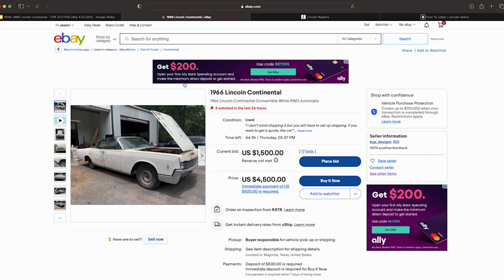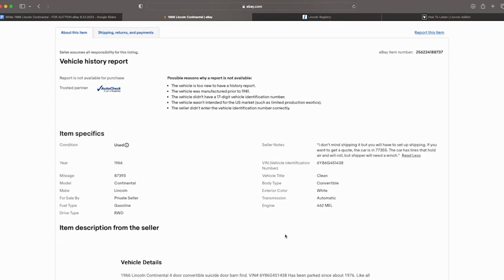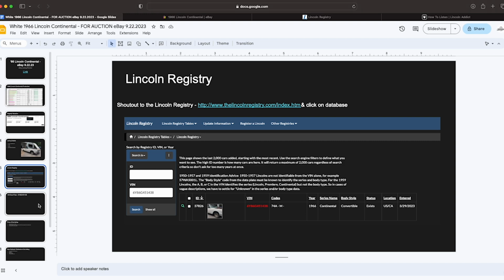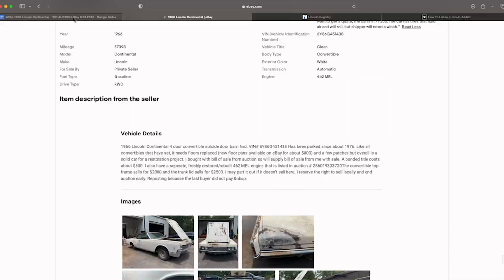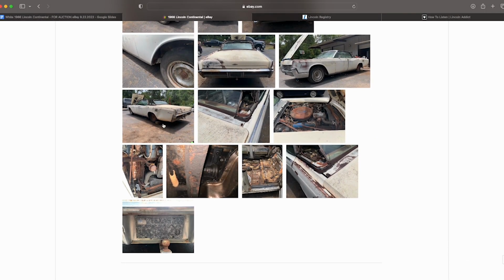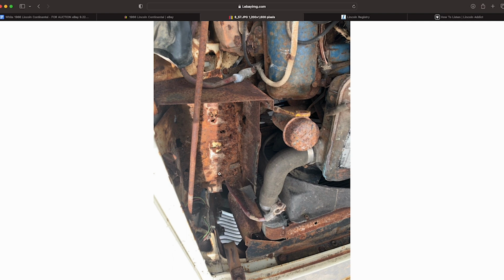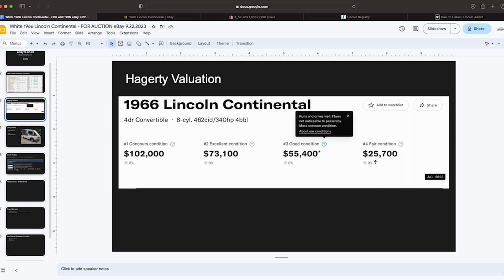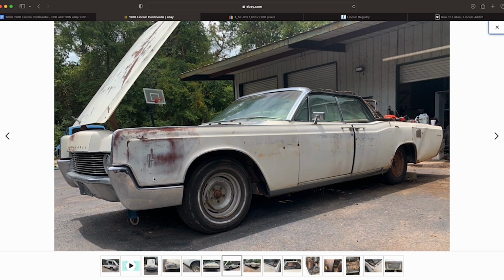1966 Lincoln Continental Convertible eBay Listing Review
In this video I preview a custom '66 Lincoln Continental convertible which is on eBay as a project car!